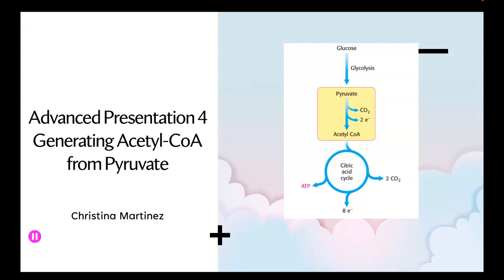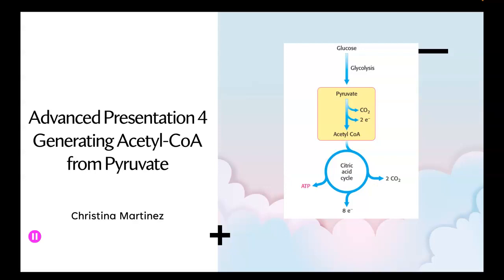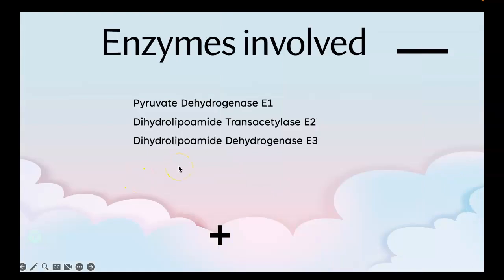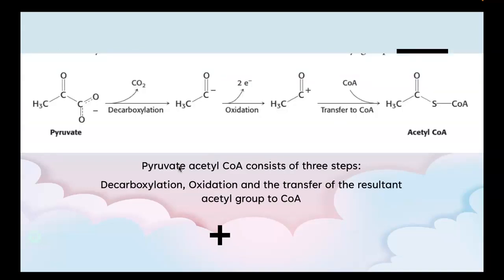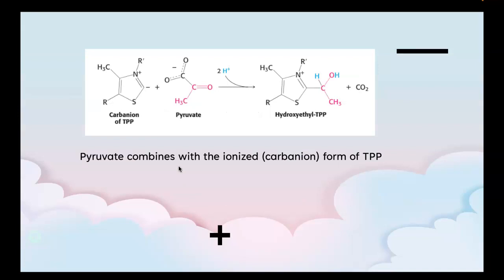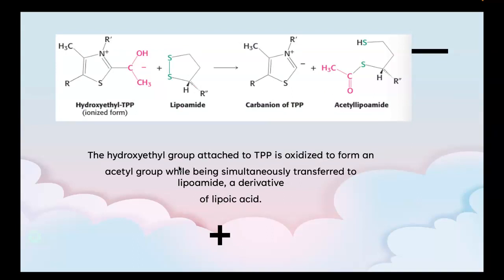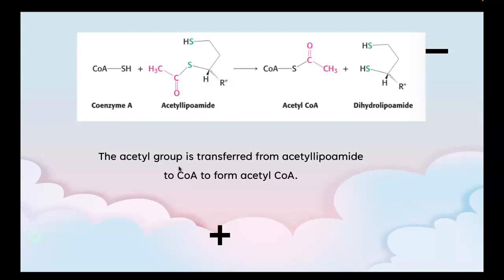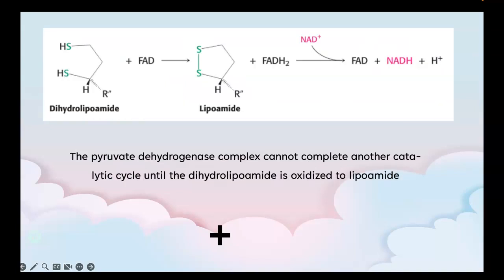Generating Acetyle CoA from Pyruvate